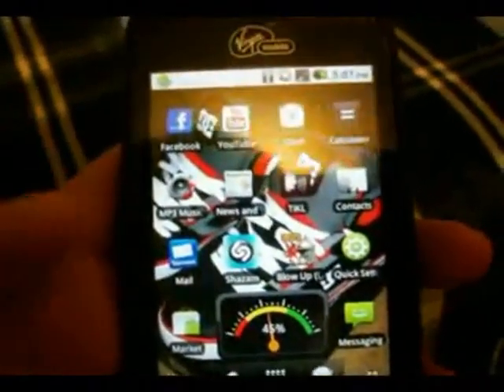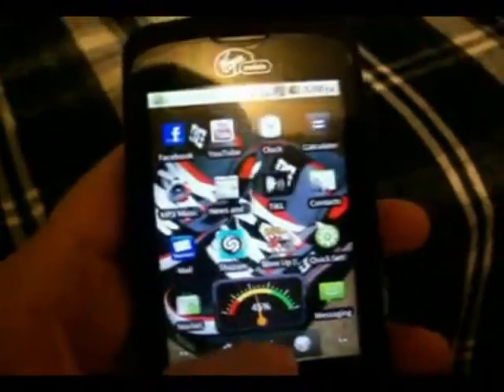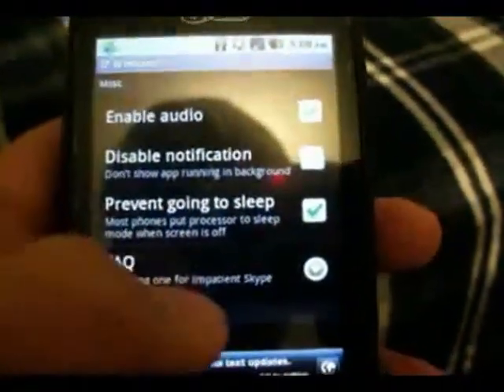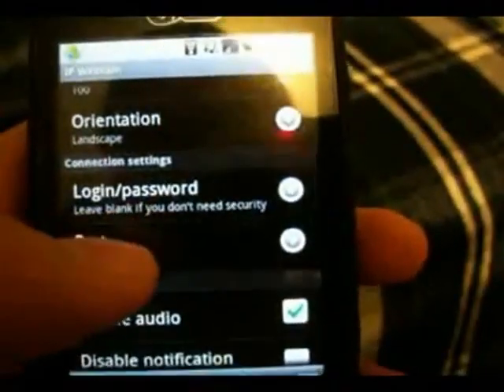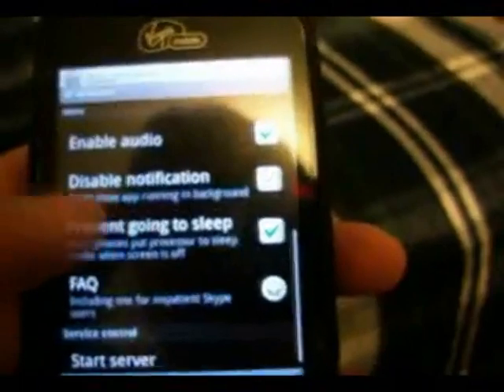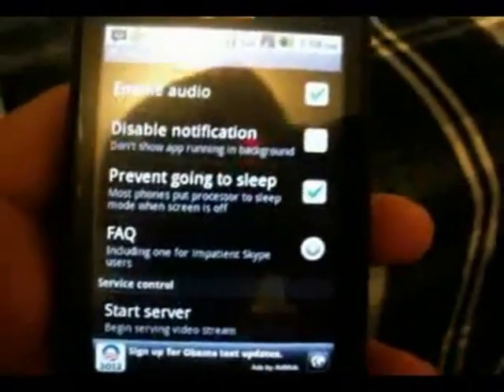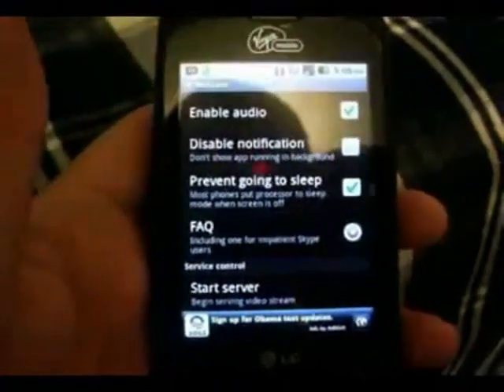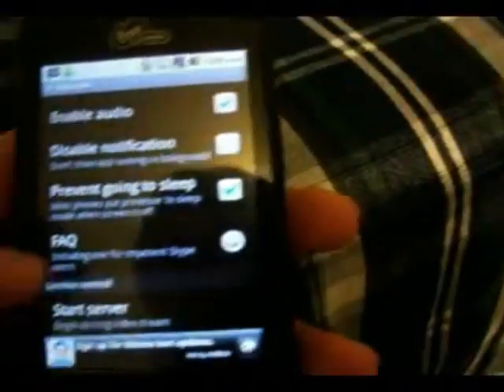Make your android cellphone into a webcam/security camera (Works)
Tags: make android cellphone mobile into web cam webcam security camera android operating system phone ip camera ip camera app app application